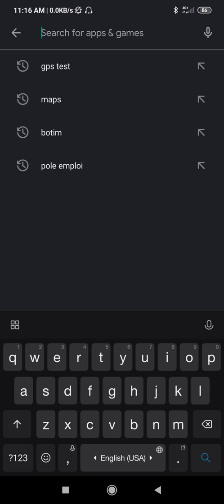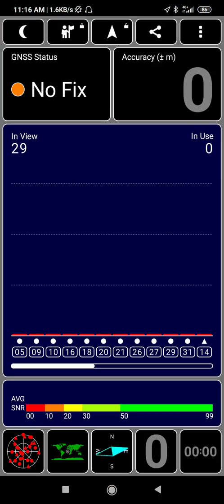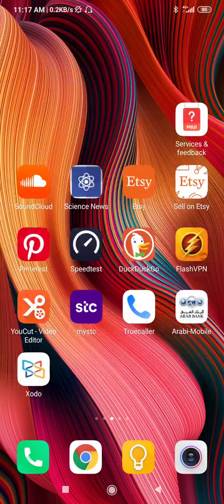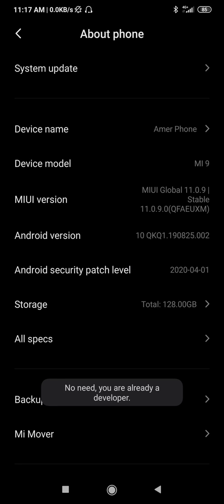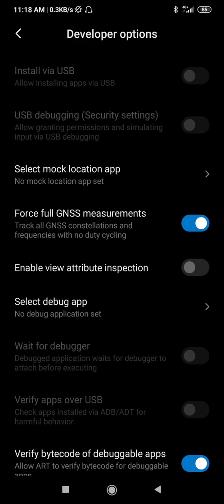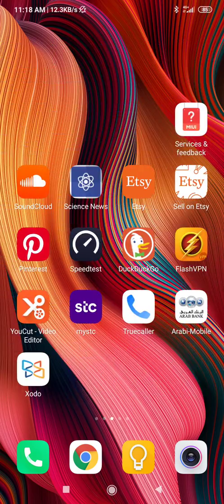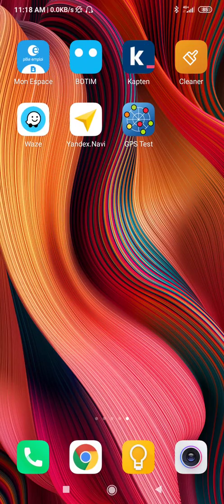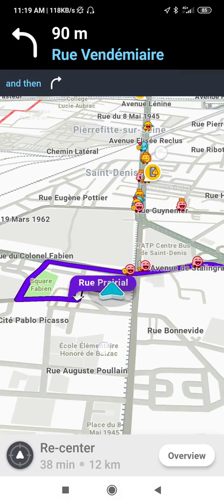How to solve the GPS problem in Xiaomi mobiles and Android devices - WORKING 2020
This is a short video where I share with you my experience of how to solve the GPS problem in Xiaomi devices and some other Android devices.